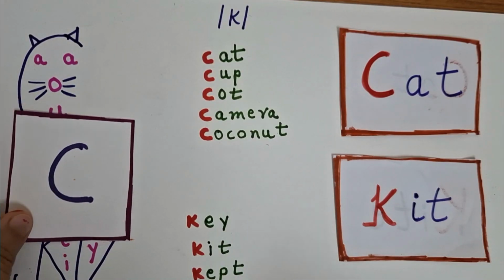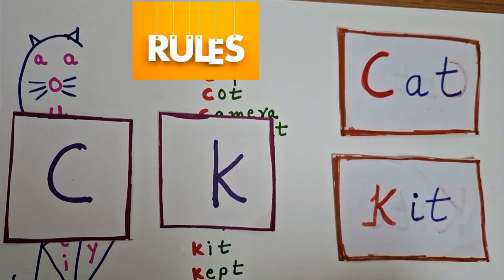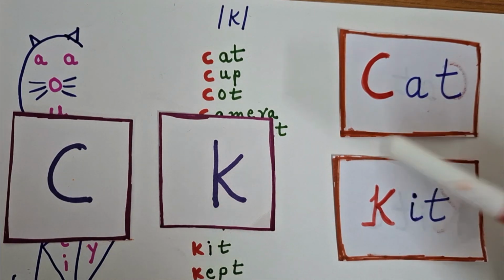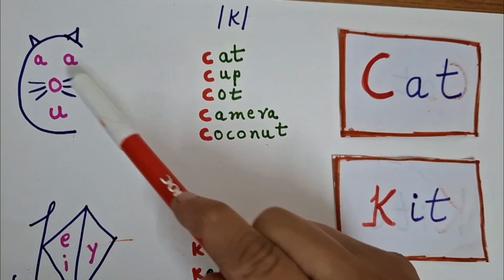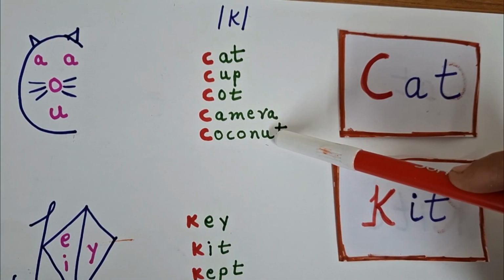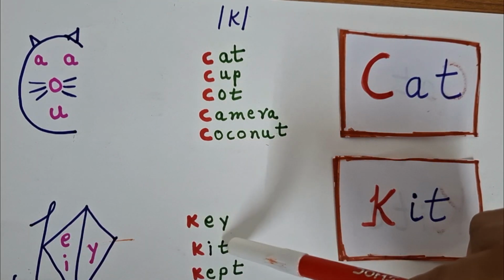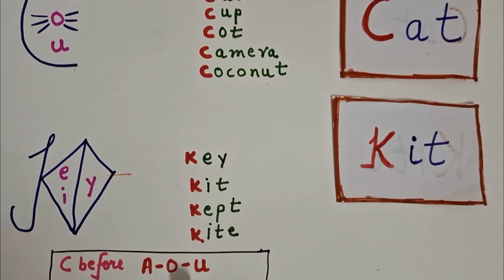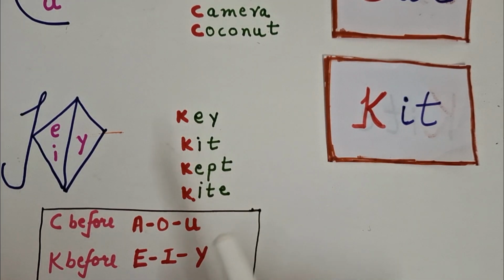This one rule solves the CAT vs KIT confusion instantly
C or K? Both make the same “k” sound — but we don’t use them in the same places!
In this video, I explain the simplest C–K rule that helps children spell correctly.
Easy examples, clear explanation, and quick fill-in demos.

What you’ll learn: • When to use C
• When to use K
• Why we write cat but kit
• Simple pattern: C → A O U | K → E I Y

This rule instantly improves spelling for young learners.
Perfect for parents, teachers, and beginners!